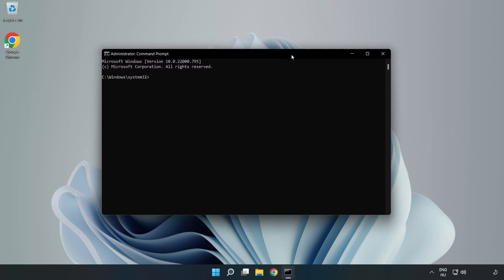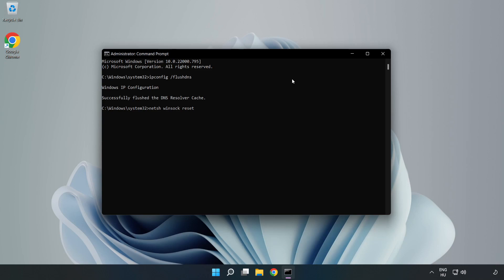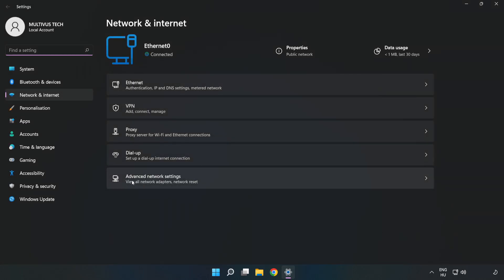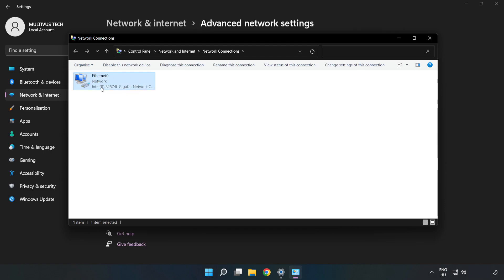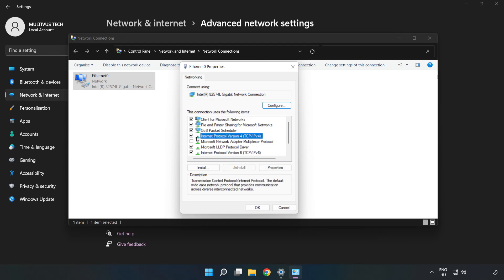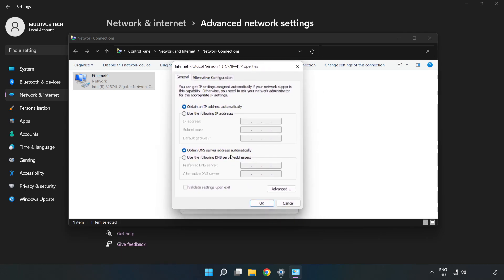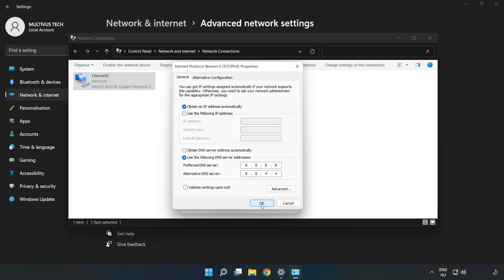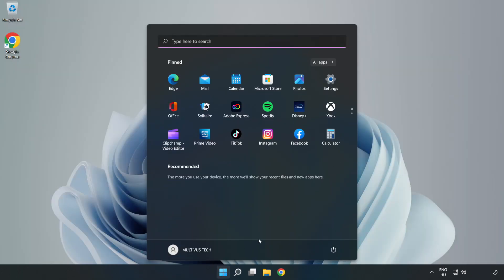How to FIX Garry's Mod High Ping!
I'm going to show How to FIX Garry's Mod High Ping!